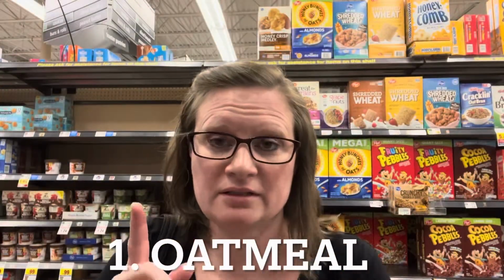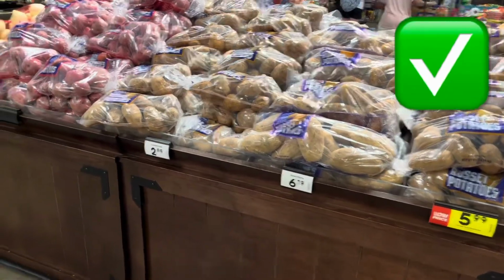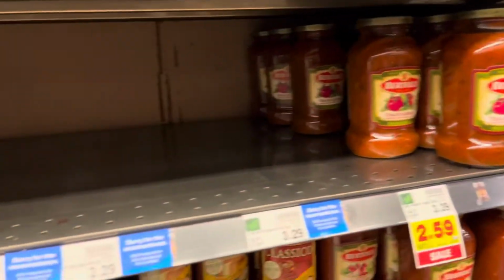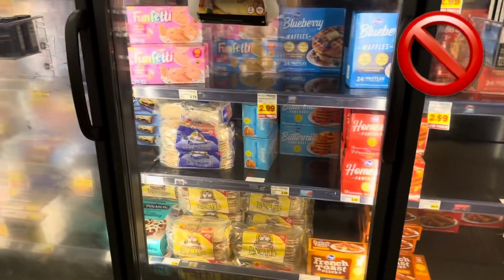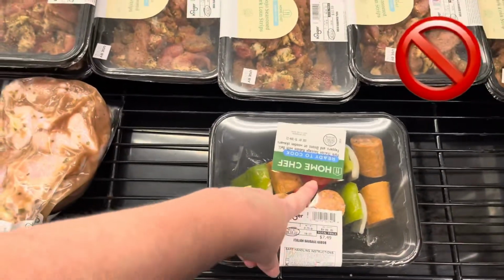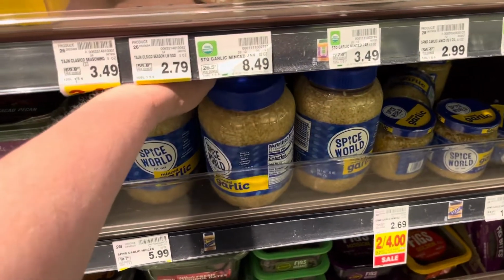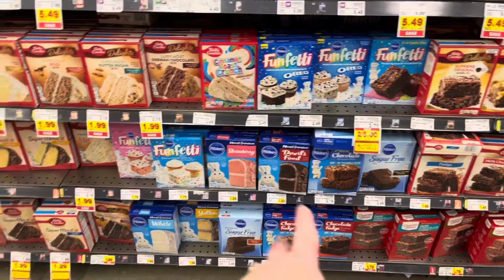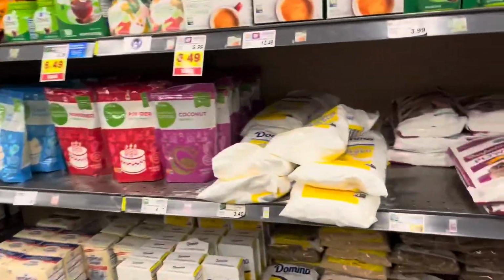23 Things We Don’t Buy! And 11 that we Do! | Saving On Our Grocery Bill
Here are some items I tend to avoid purchasing at the grocery store to help cut costs. Every little bit helps! As well as a few that I DO purchase because I find them to be helpful.

Homemade Banana Cake - This is BANANAS! Make-ahead banana nut muffins, and Homemade, from scratch Banana Cake! YUM!